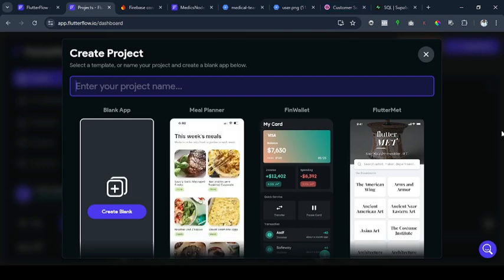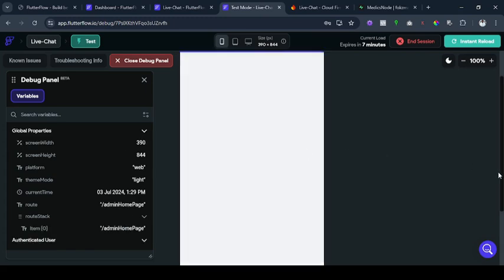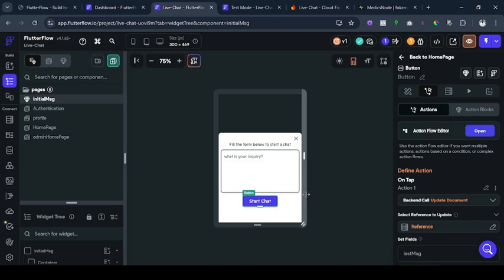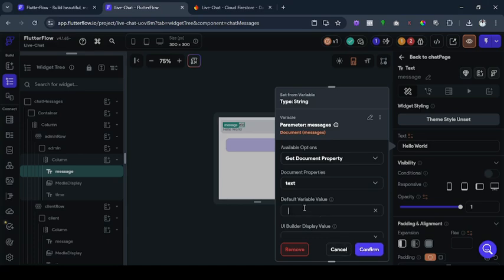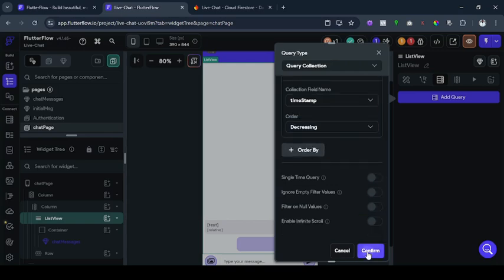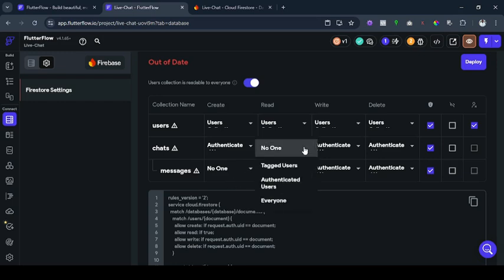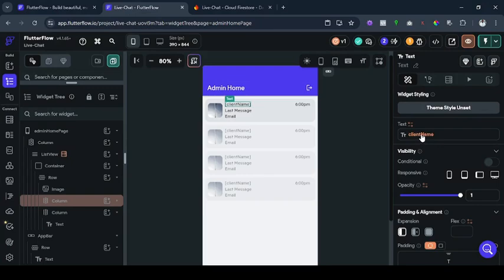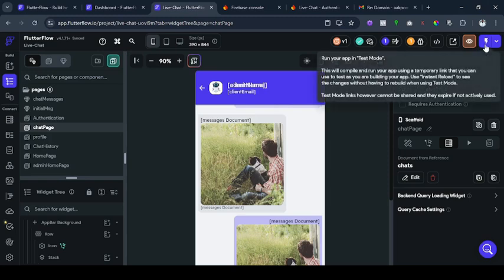How to build a customer Support Chat app in Flutterflow/Firebase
In this video you would learn how to build a customer support chat system with flutterflow and firebase